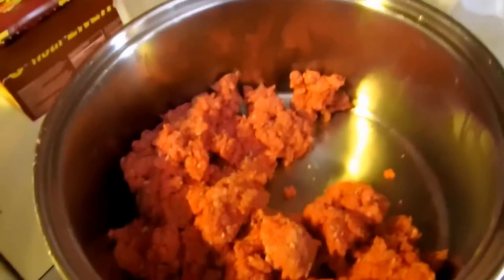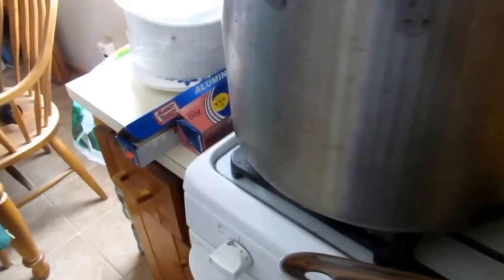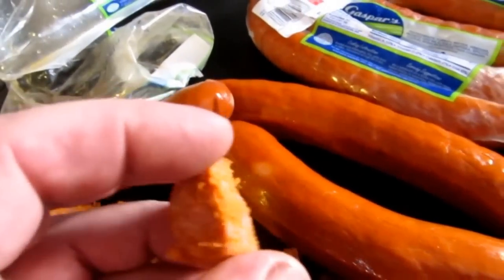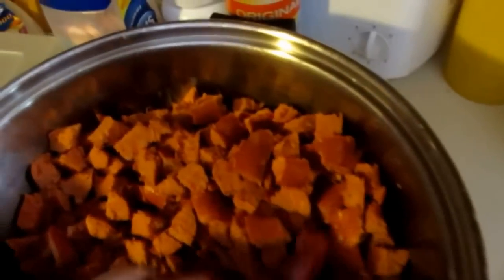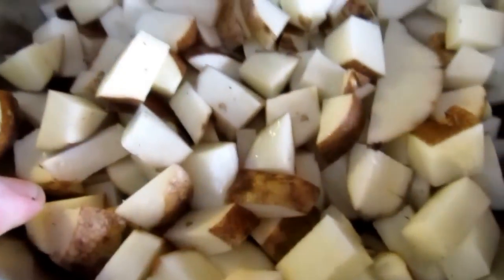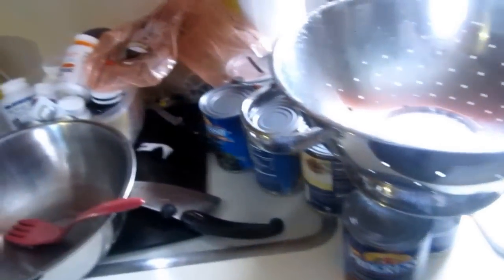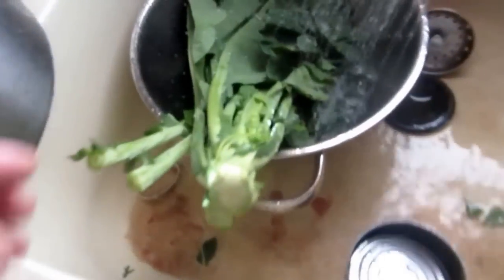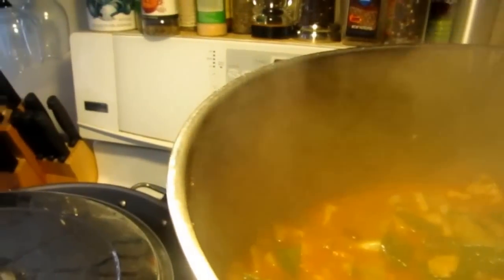new england style portuguese soup :cooking,food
home made new  england style portuguese,kale  soup made from scratch